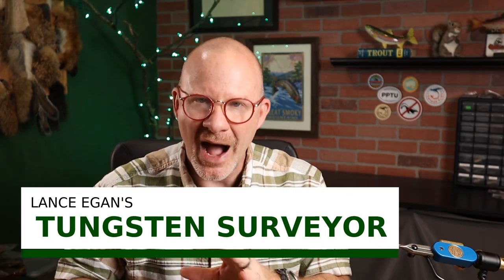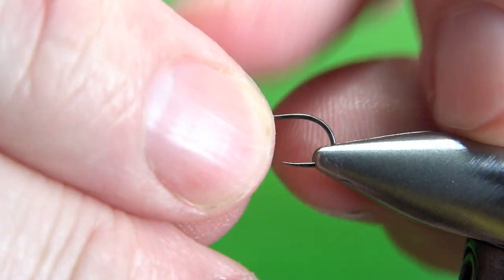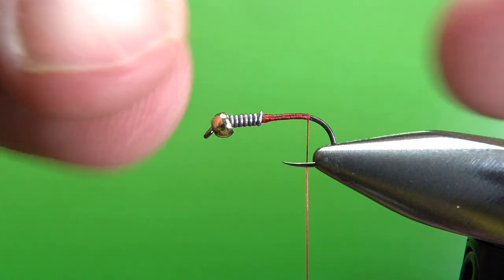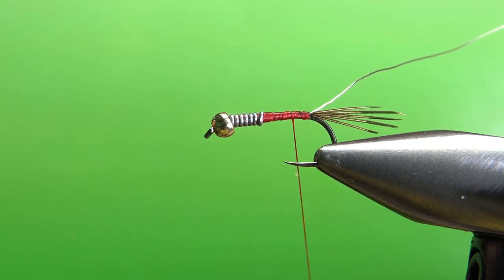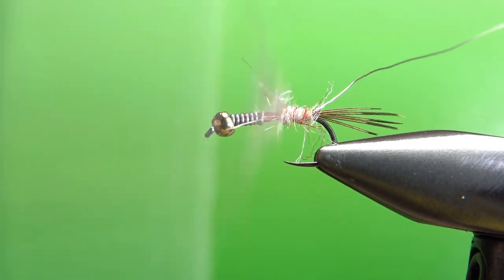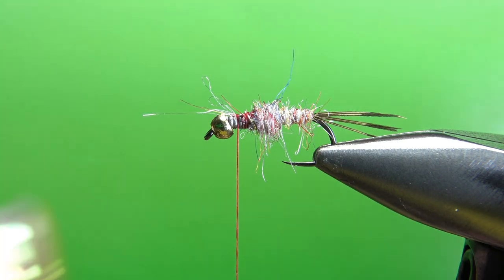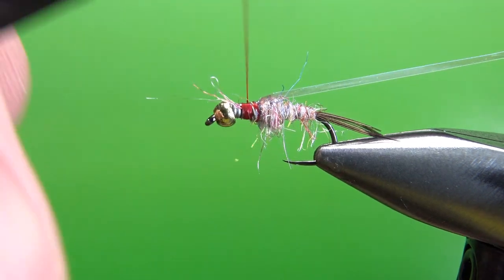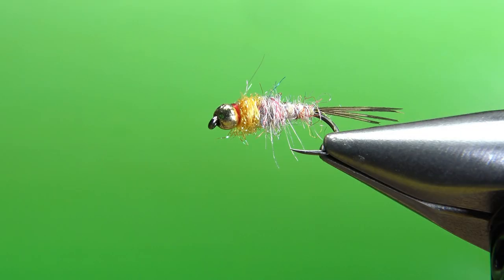Fly Tying the Tungsten Surveyor (a Lance Egan nymph pattern)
Created by noted fly fisherman and tier Lance Egan, the Tungsten Surveyor is a great, easy-to-tie pattern perfect for contact nymphing.

Hook: #12-18 nymph (standard or jig)
Bead: Tungsten silver (gold alternate)
Weight: 0.015 optional
Thread: Red
Rib: Silver wire
Body: Rainbow sow scud dubbing
Wingcase: Pearl or mirage tinsel
Thorax: Orange sow scud, or ice dub